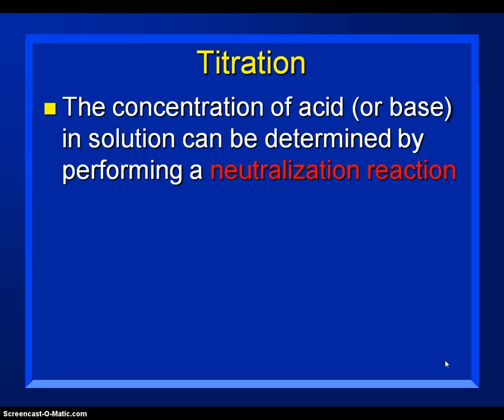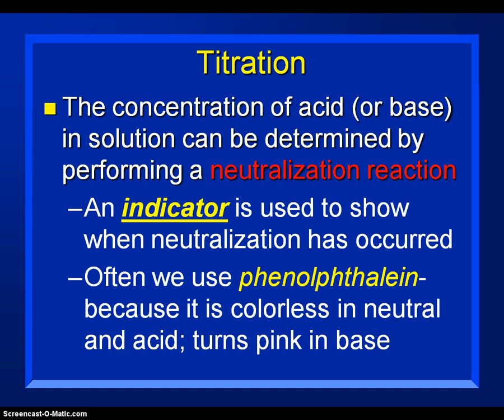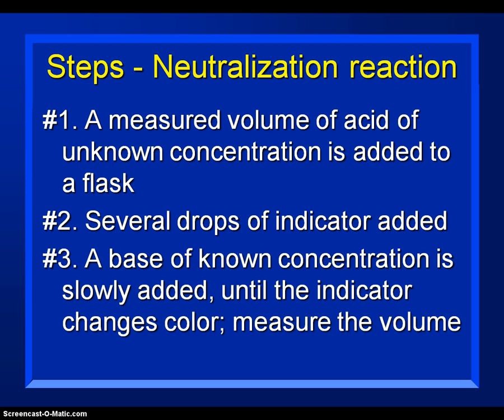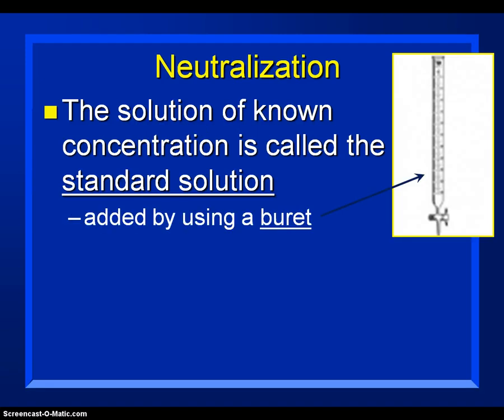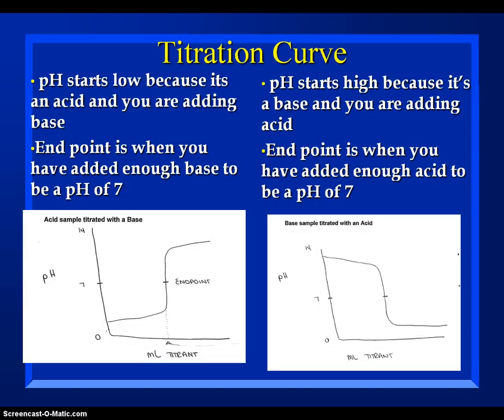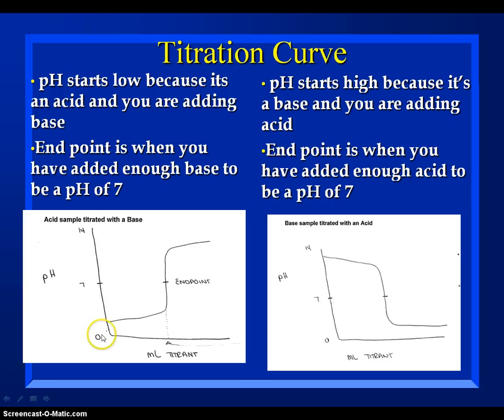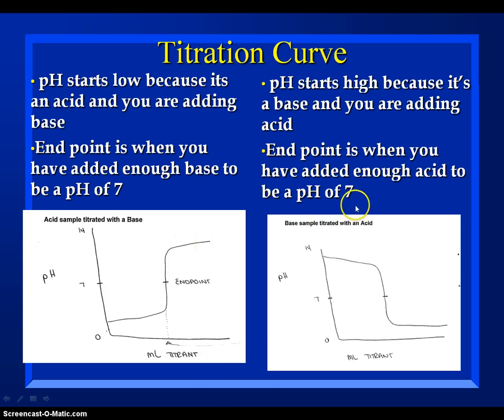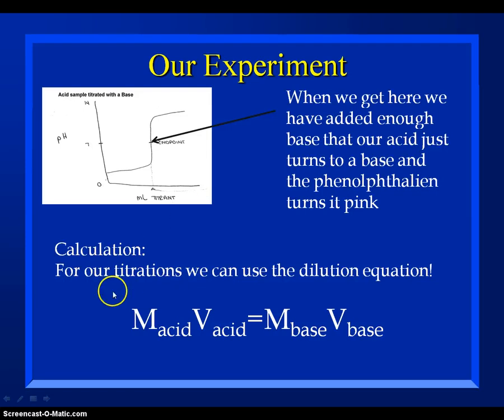Honors Chemistry Video 9.10 Neutralization and Titration